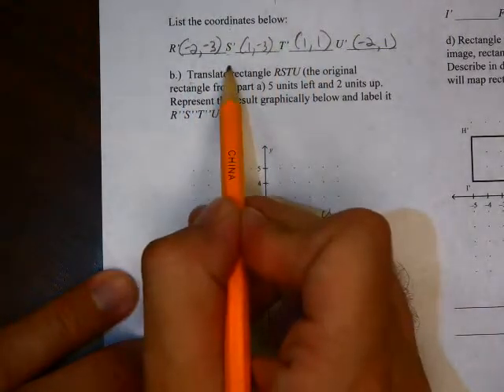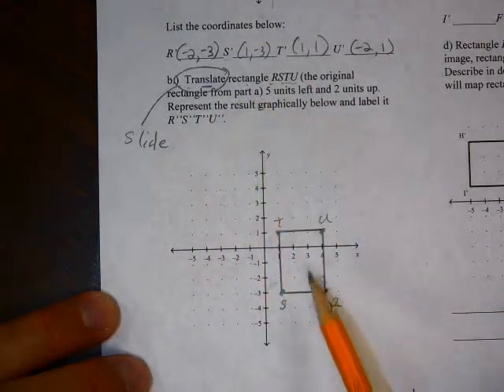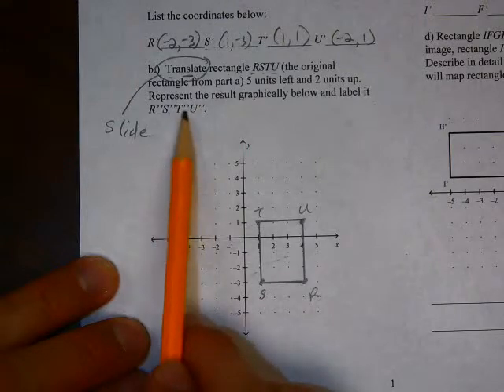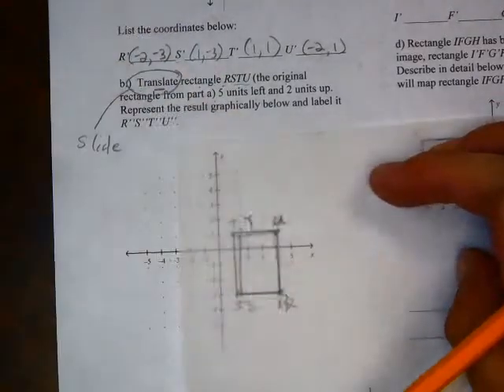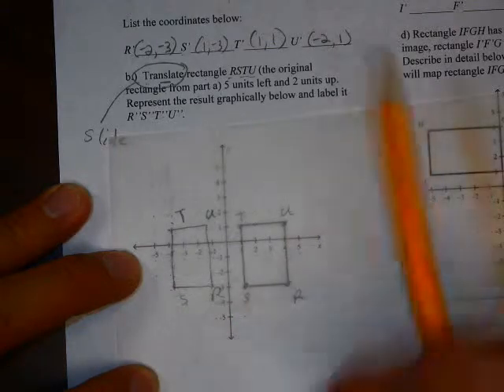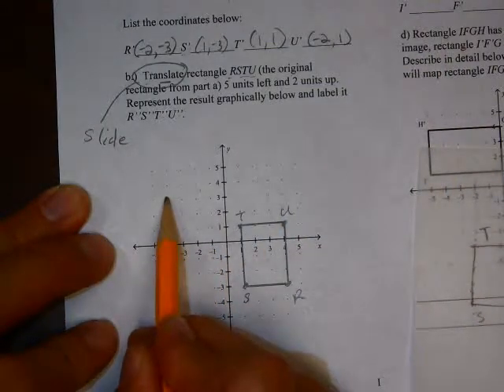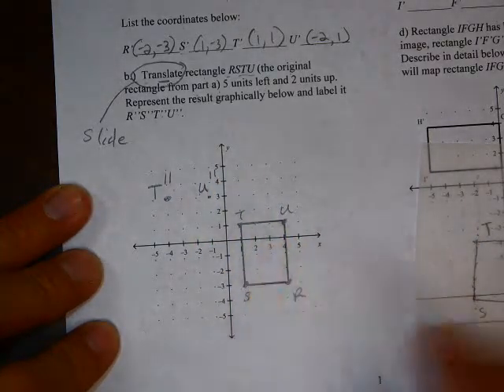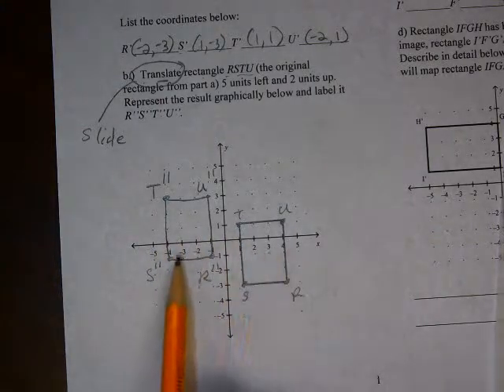Unit 1 Mid Unit Quest Check number 1b